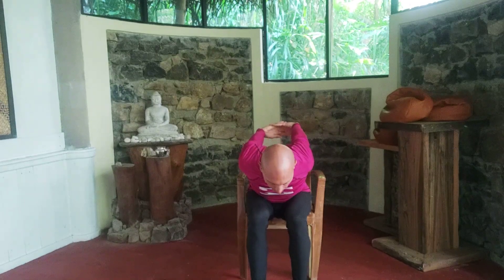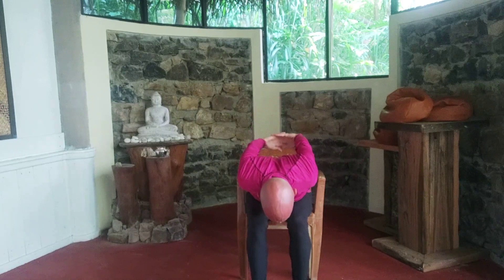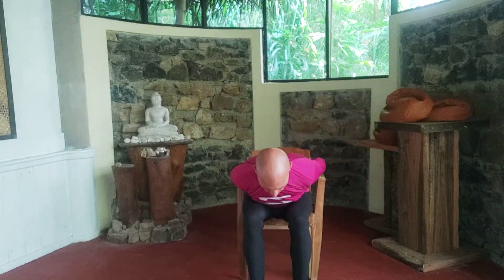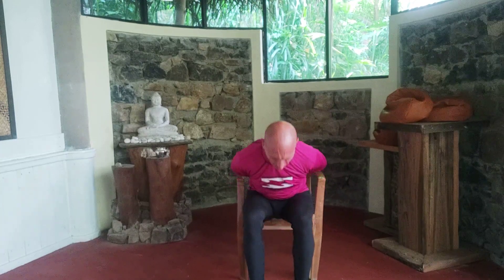Chair 🪑 Yoga in the Jungle Shala!! 🌴🧘‍♂️🤗🌞🌻